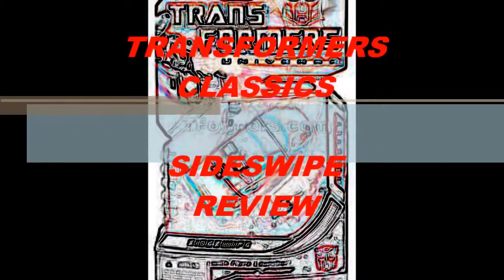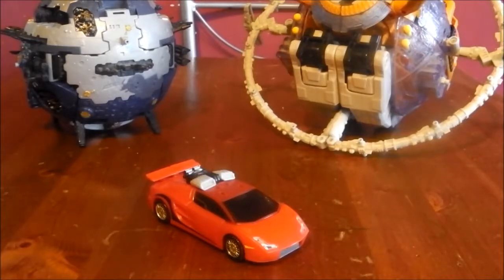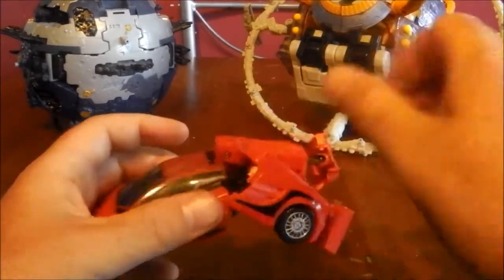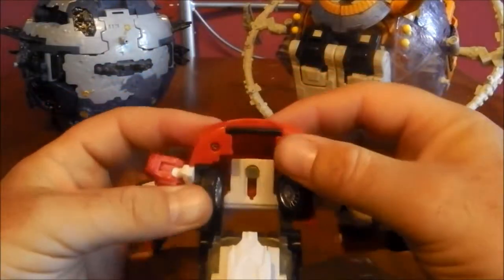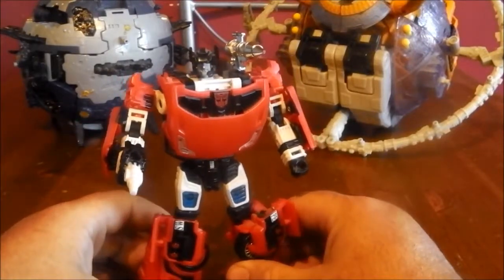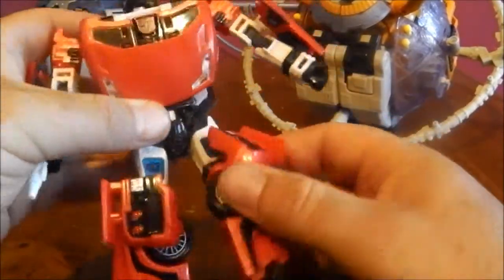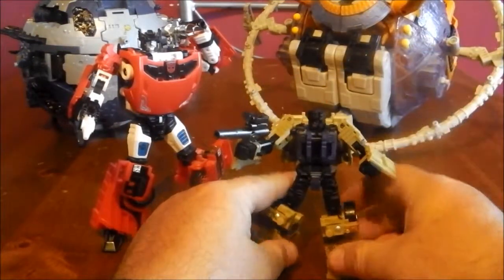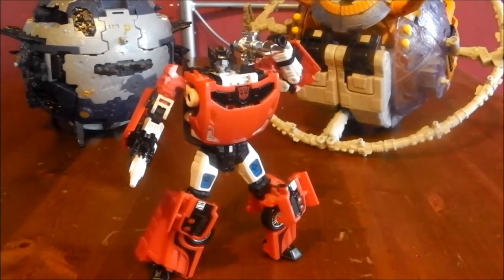Transformers Classics Sideswipe review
My review of my classics Sideswipe figure